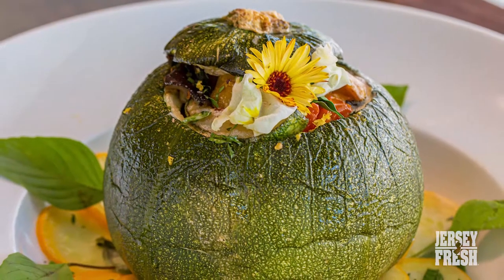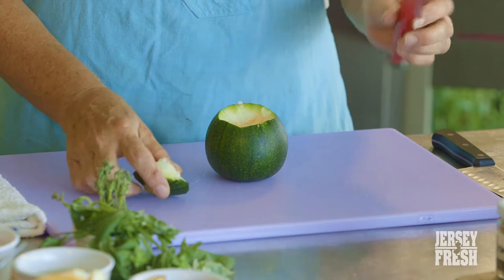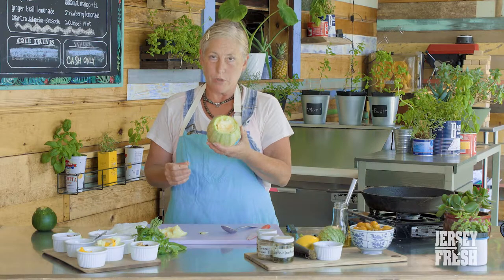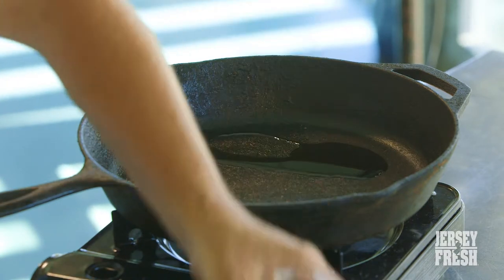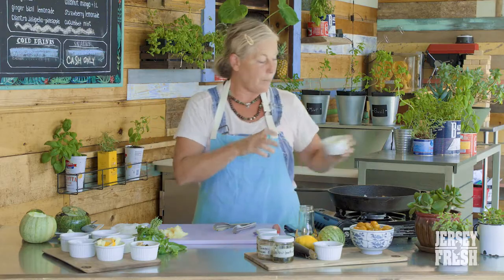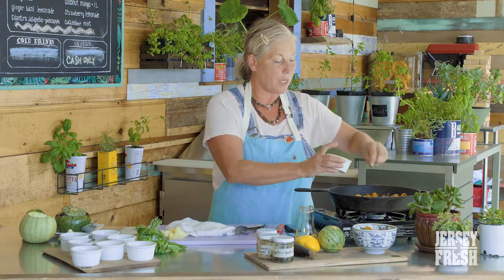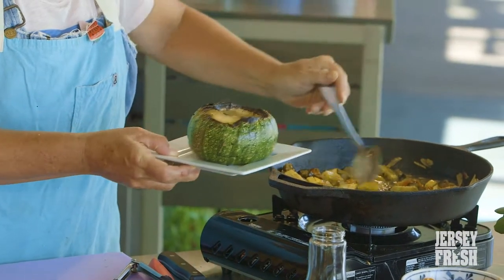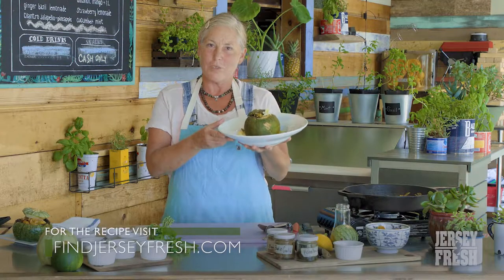Jersey Fresh Chef Series with Chef Marilyn Schlossbach: Zucchini Squash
Maybe the prettiest zucchini dish we have ever seen! Chef Marilyn Schlossbach of @Langosta Lounge shows us how to find umami by making Ratatouille Filled Eight Ball Squash filled with tons of Jersey Fresh ingredients like eggplant, sungold tomatoes, onion, garlic and herbs.

She also explains how she can relate to a farmer's lifestyle due to running a restaurant by the Jersey shore and how it is important to feel passion in one's food. It's all about "happy people making happy food."